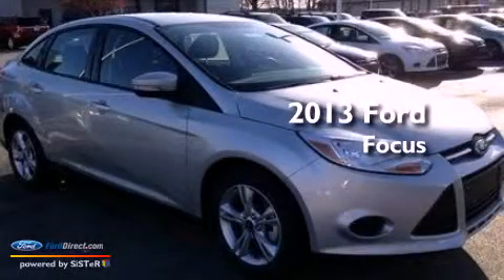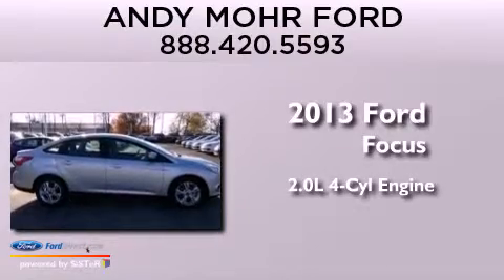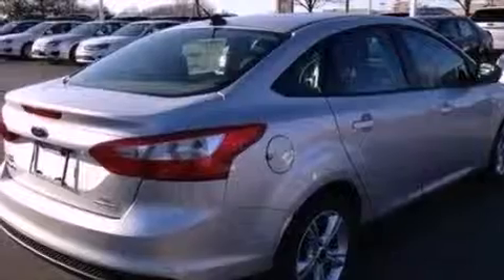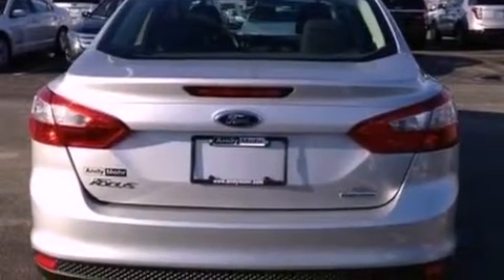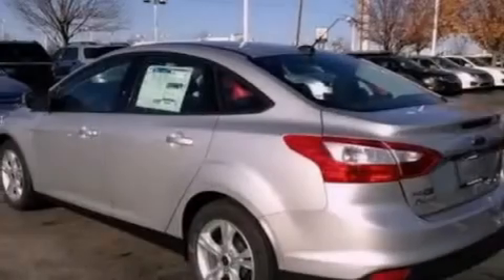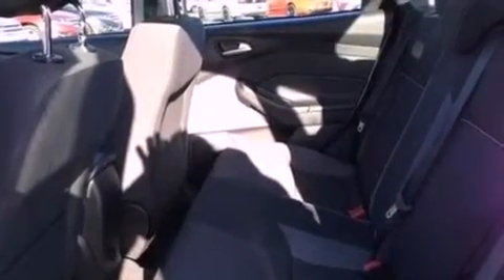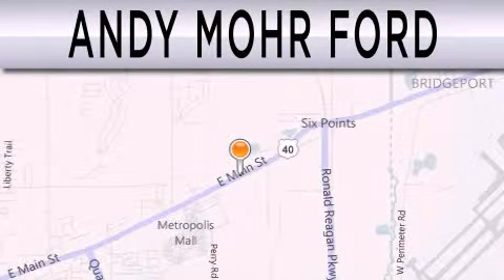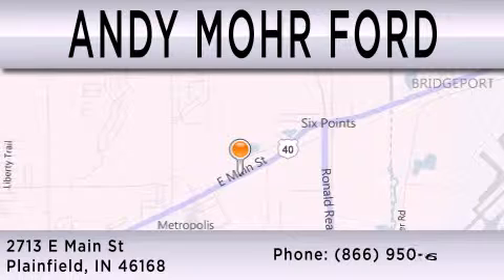2013 Ford Focus Plainfield IN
Year : 2013
 Make : Ford
 Model : Focus
 Engine : 2.0L I4 16V GDI DOHC FLEXIBLE FUEL
 Trans . : MANUAL
 Exterior : INGOT SILVER METALLIC

 Interior : MEDIUM LIGHT STONE / MEDIUM DARK STONE
 Stock : C13320